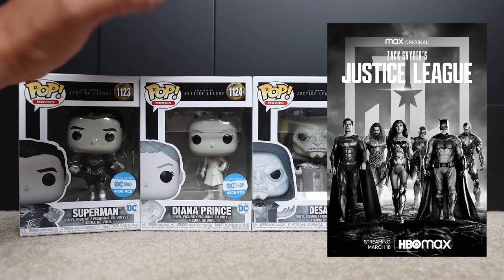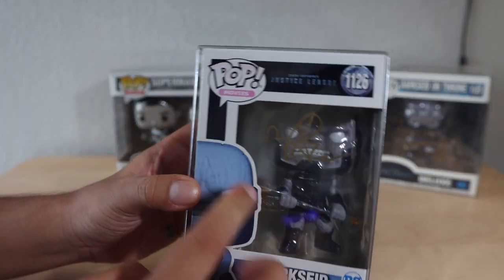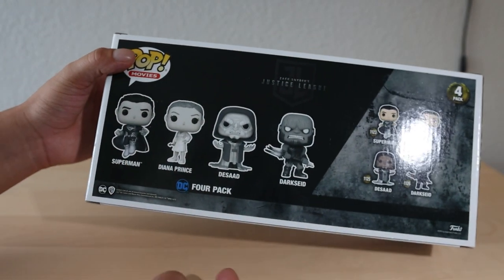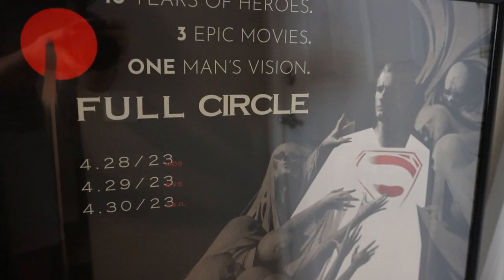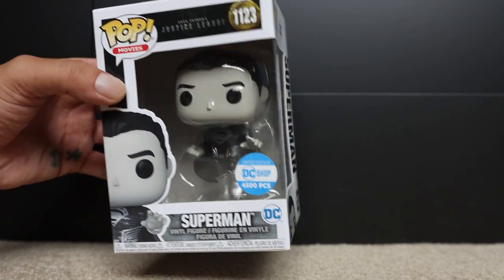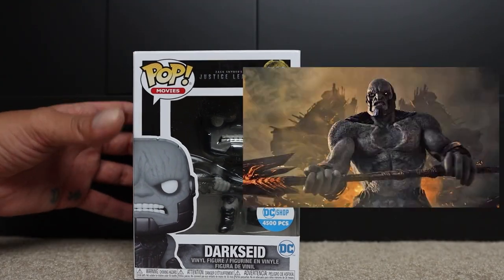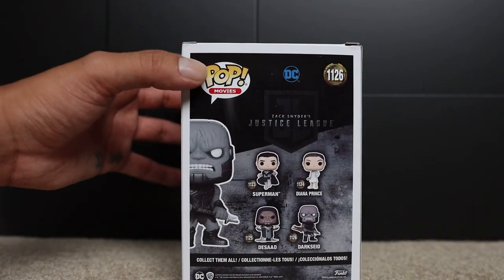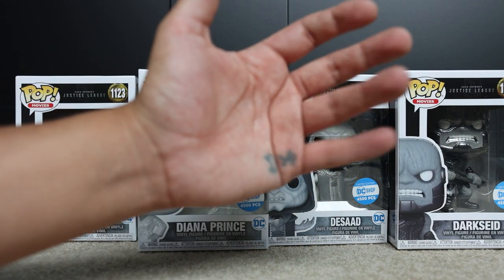Zack Snyder's Justice League DC Shop Exclusive Funko Pop Collection!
Today I wanted to share the Zack Snyder's Justice League DC Shop Exclusive Funko pops! This consists of all 4 four inch pops as well as the 500 piece 4 pack! At the same time we go over some of the other Zack Snyder Justice League pops as well as the event ran by FULL CIRCLE in 2023! I have a few clips and decided to share some of the goodies acquired from this past event to celebrate the Snyderverse for today's video!

Check out my most recent complete Funko pop collection with DUNE Wave 1:

Timecode
0:00 - ZSJL DC Shop Exclusives!
2:55 - 4 Pack!
5:19 - FULL CIRCLE poster!
5:53 - Superman / Henry Cavill
7:50 - Diana Prince / Gal Gadot
9:08 - Desaad / Peter Guinness
10:52 - Darkseid / Ray Porter
13:51 - lowest price they will ever be?

Enjoy the rest of your day my friends and I will see you tomorrow for another new video! :D